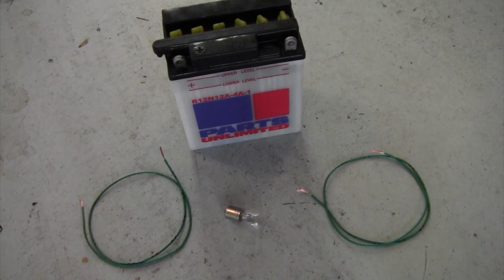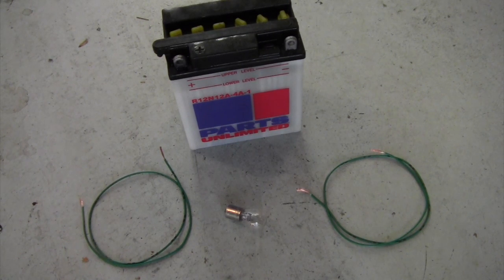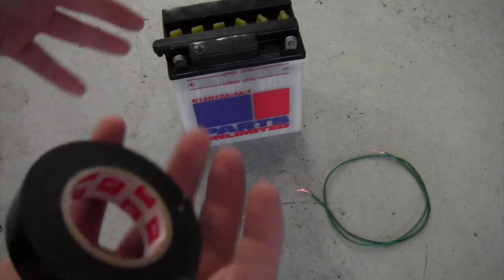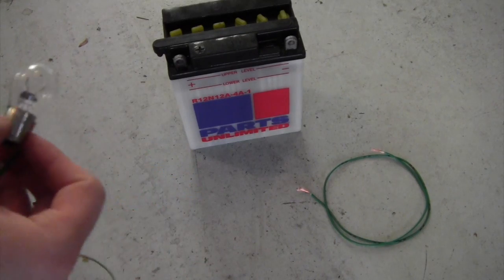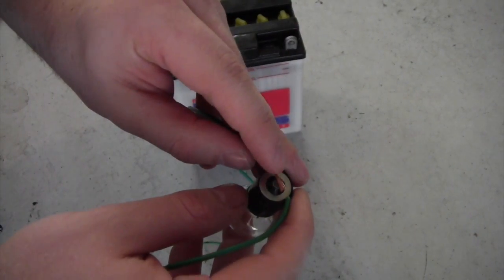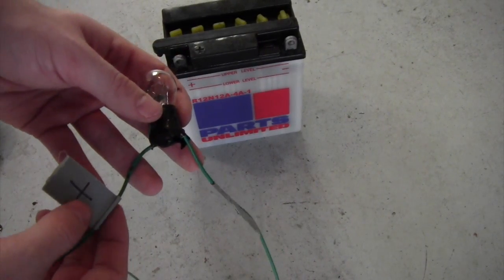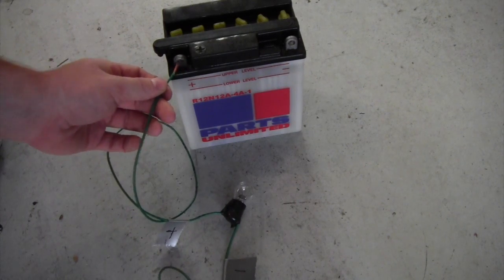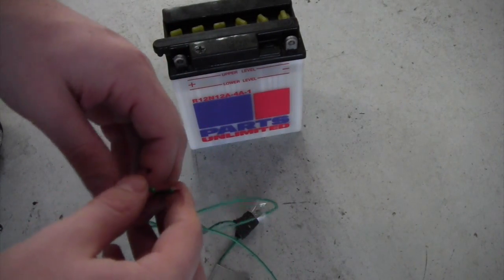How to Make a Test Light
Learn how to make a test light that you will use when wiring your bike!!